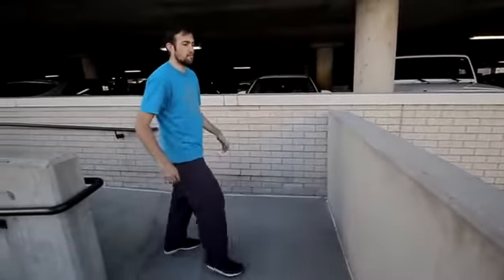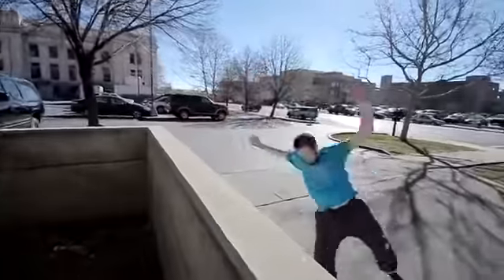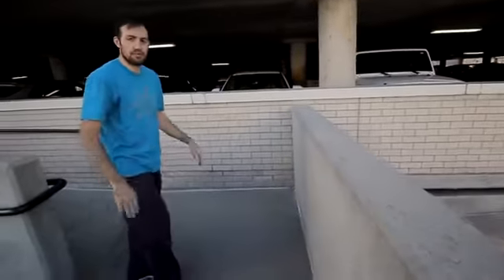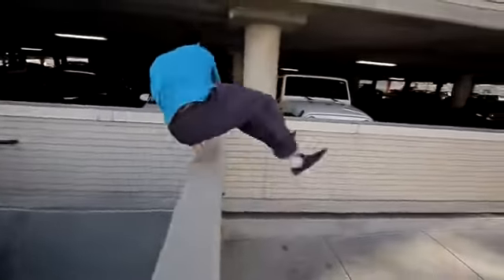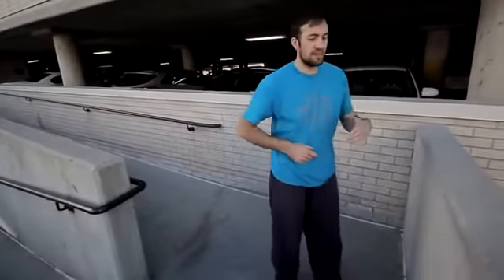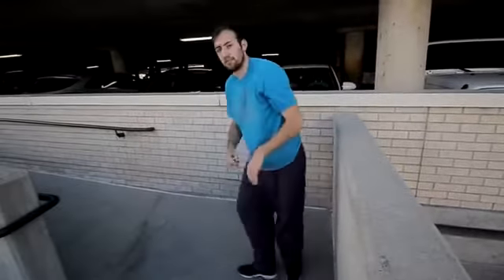آموزش حرکت ریورس کنگ پارکور امیدوارم لذت ببرید 🙂